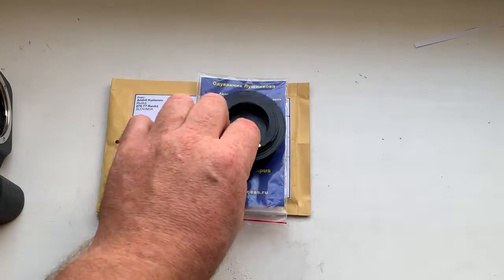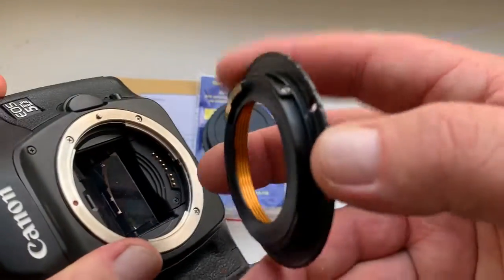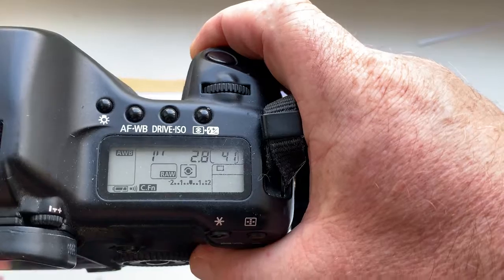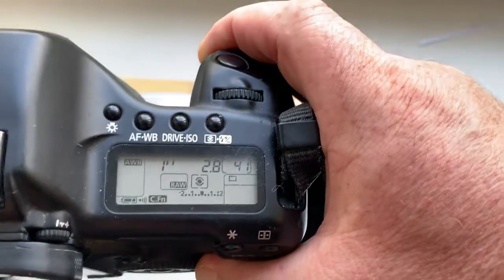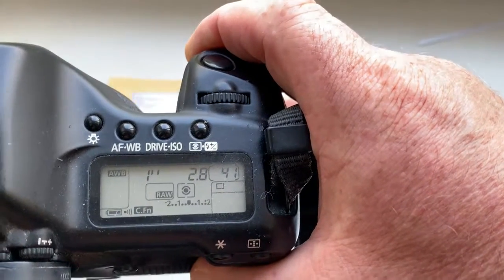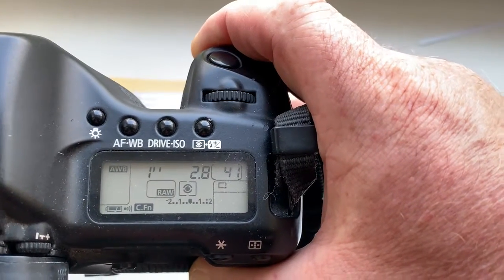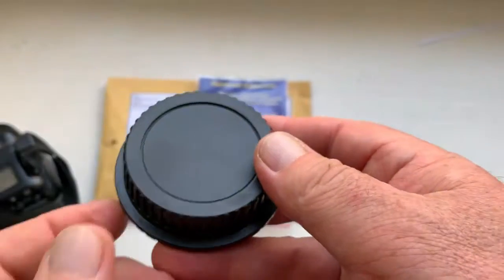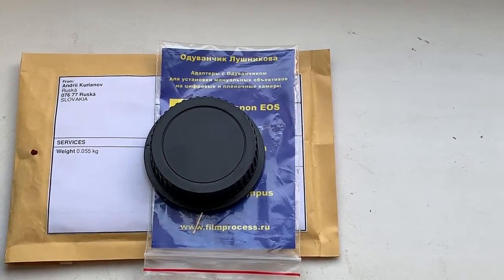For Sorin M.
M42–Canon adjustable + AF confirm dandelion chip original.
For Tair-11A, 135mm/f2.8